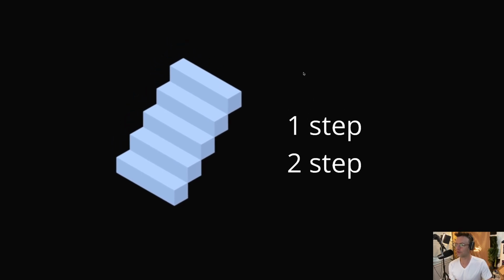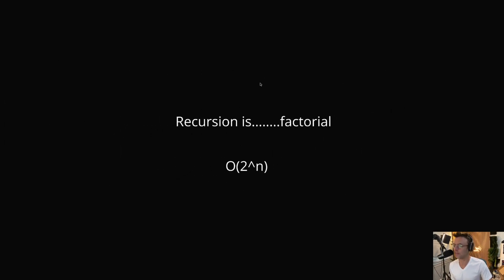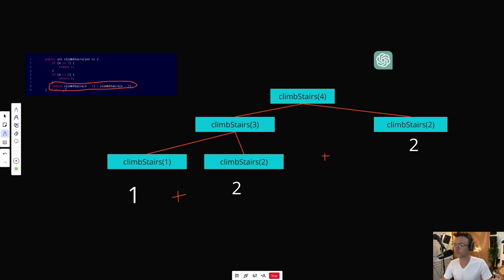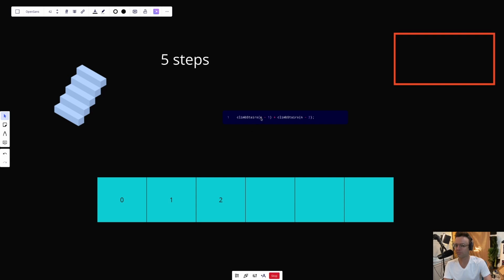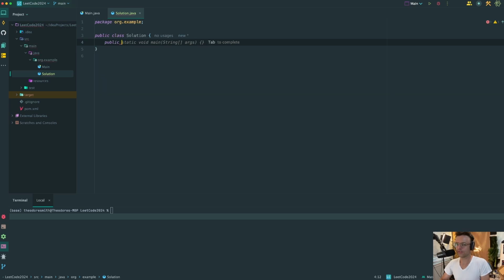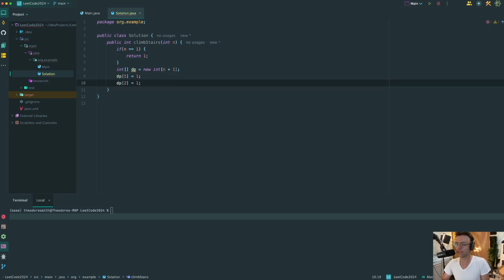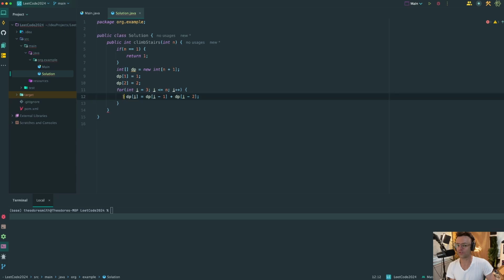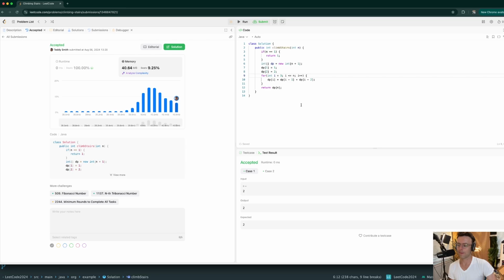Climbing Stairs - 26. LeetCode - Java